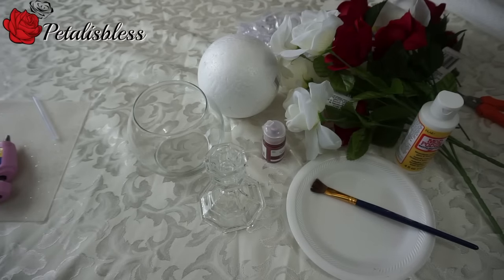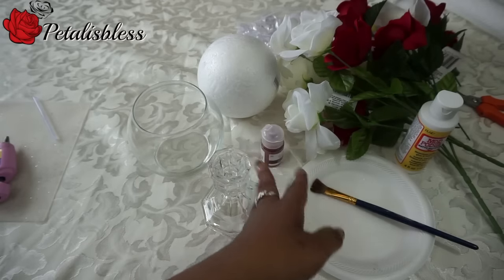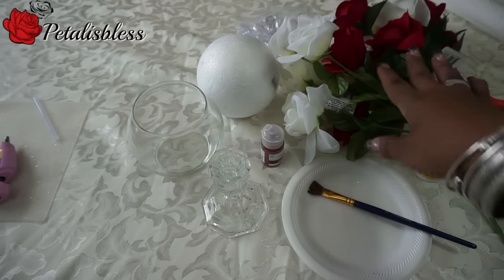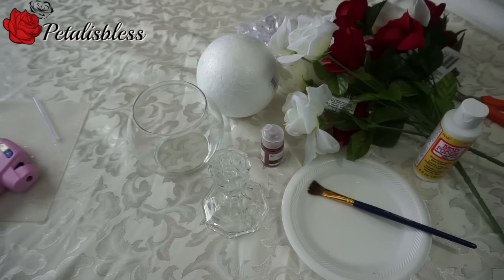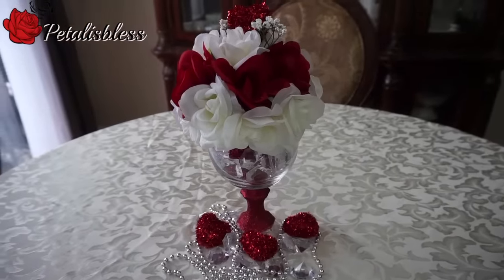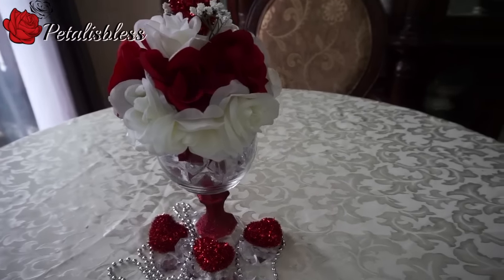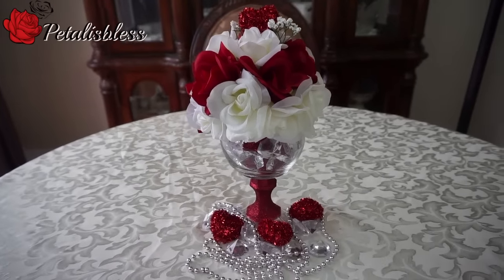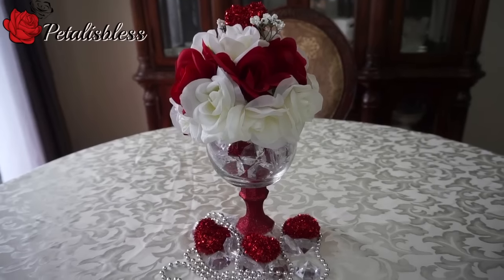DIY DOLLAR TREE VALENTINES DAY FLORAL CENTERPIECE 2017 | PETALISBLESS🌹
In this DIY, I will show you how to make this  floral arrangement which can be used as your centrepiece . This DIY was  done using only Dollar Tree Products.